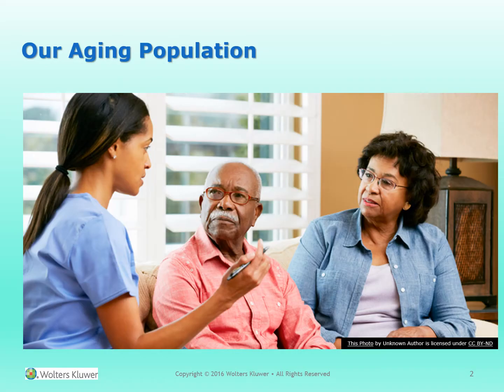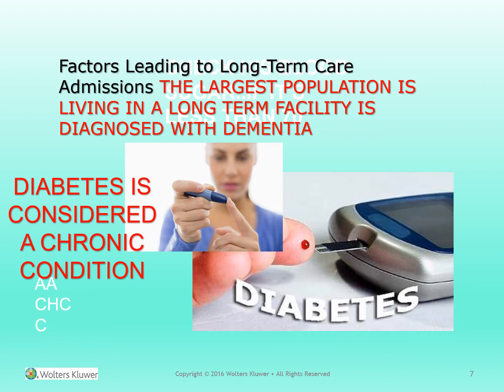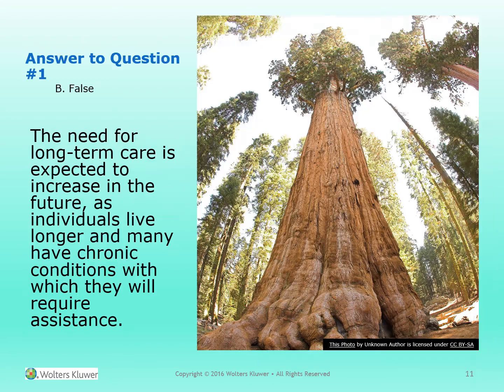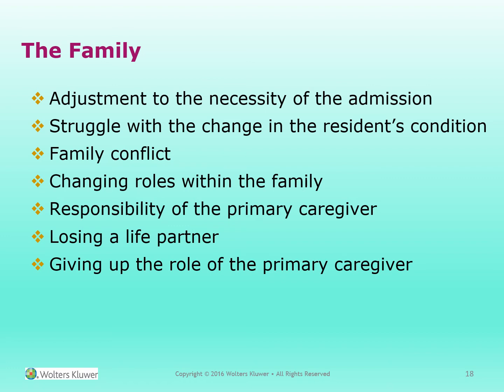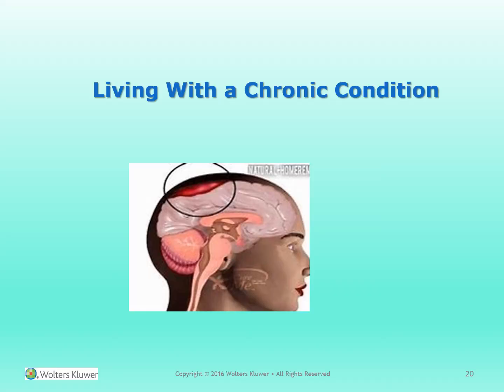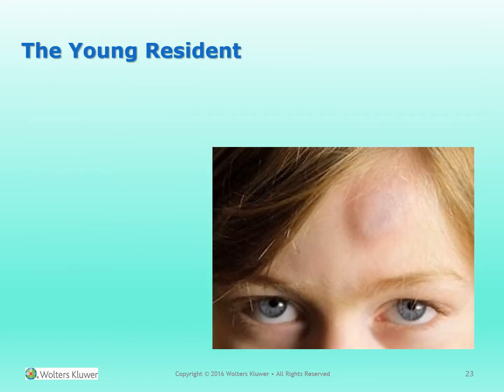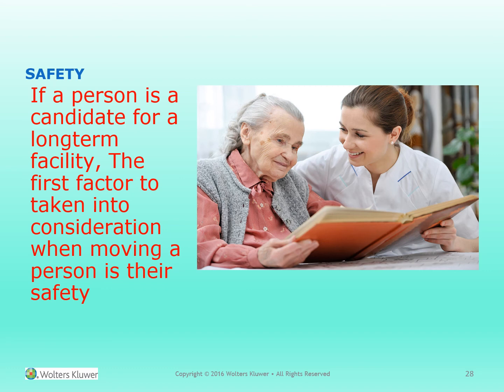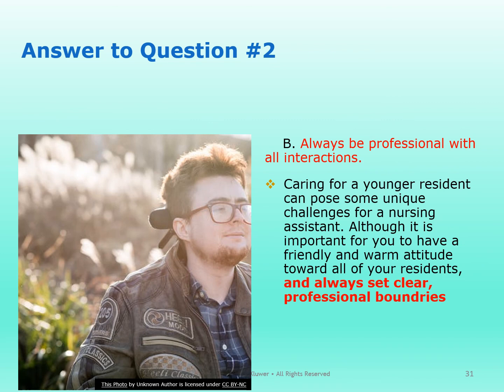3. OVERVIEW LONG TERM CARE "LIKE" "SUBSCRIBE"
Pamela Carter
The Humanistic Approach